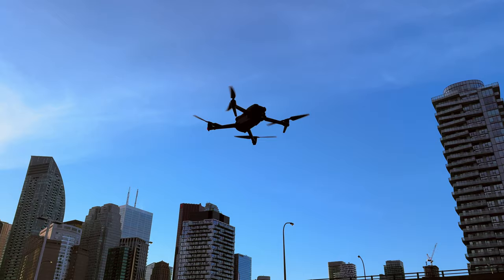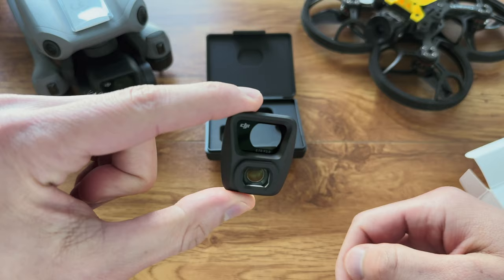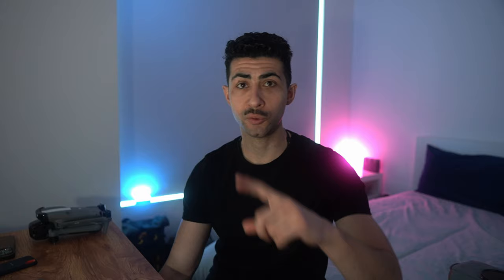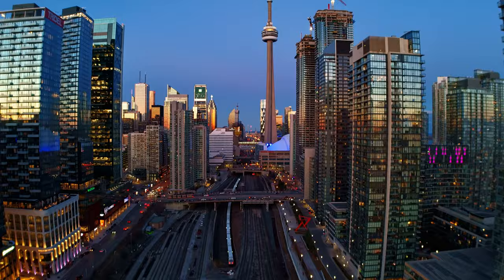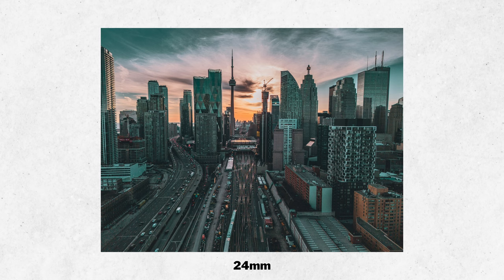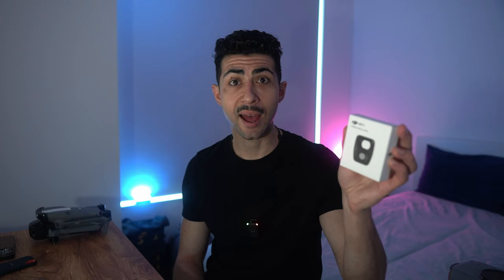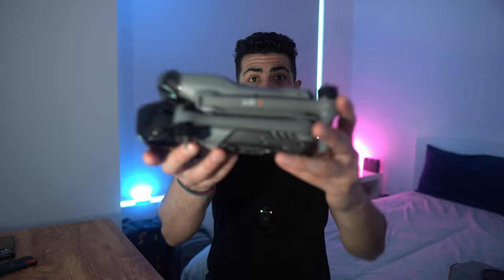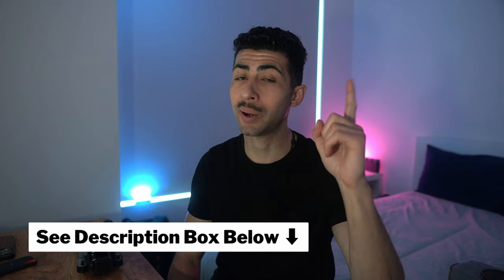DJI Air 3 14mm Wide Angle Lens Whats it for?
Explore the wonders of the DJI Air 3 14mm Wide Angle Lens in this comprehensive video! 📷🌟 Dive into the depths of its product information, how to use, testing for photo and video and other features such as panorama and hyperlapse, and finally, delve into my conclusive thoughts on this addition to your aerial photography arsenal. Join me as we uncover the possibilities this wide-angle lens unlocks, from capturing breathtaking landscapes to expanding creative horizons. Don't miss out on maximizing the potential of your DJI Air 3 with this accessory! 🚁✨

🎮 Drone Accessories
DJI Air 3 ND Filters
Freewell Everyday 3 Pack Filter Kit
Freewell All Day 8 Pack Filter Kit

📸 Photography Accessories
Freewell V2 Magnetic Hybrid VND/CPL Filter
K&F Concept 82mm Variable ND2-2000
K&F Concept 82mm Variable Star Filter

Timestamps:
00:00 Intro
01:06 Product Info
02:05 How to Use
02:34 Testing of DJI Air 3 Wide Angle Lens
06:06 Use cases for Wide Angle Lens
07:55 Final Thoughts
10:34 Drone Community Outro